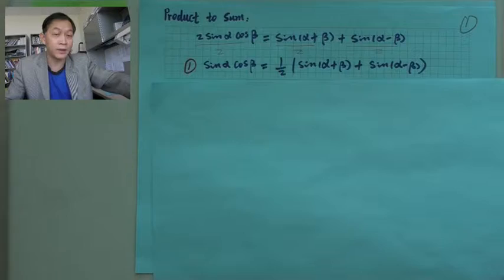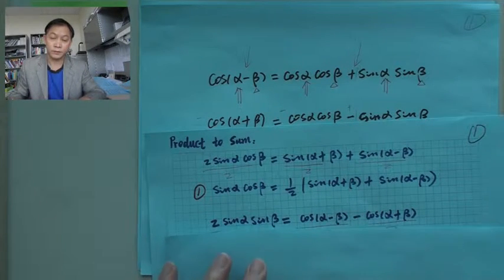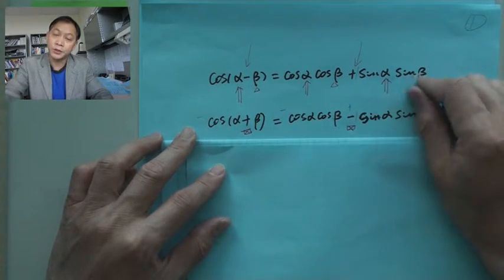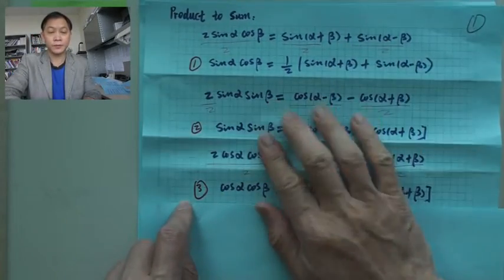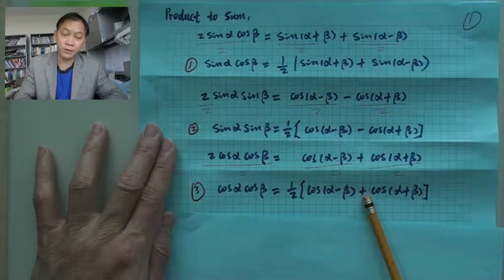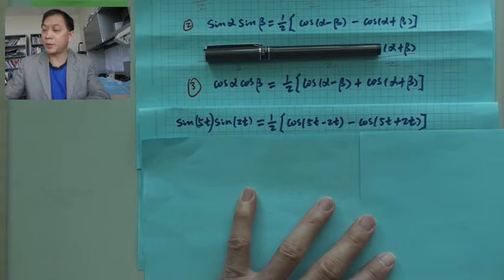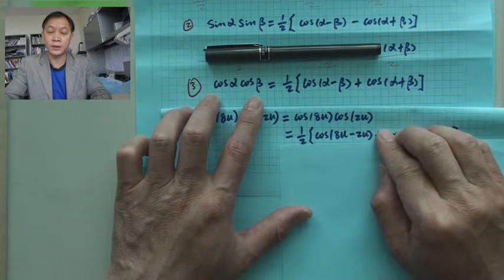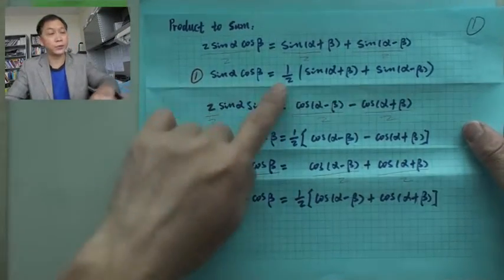Product and Sum Formulas splitter 02